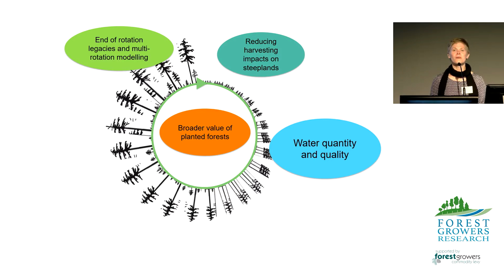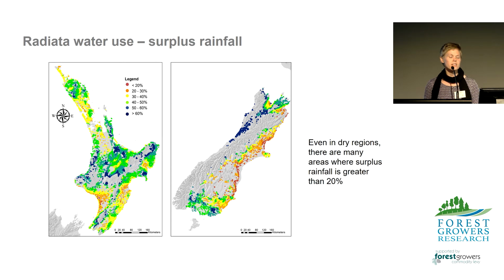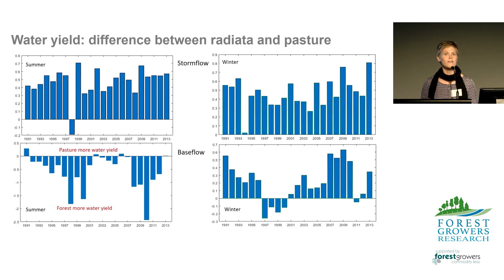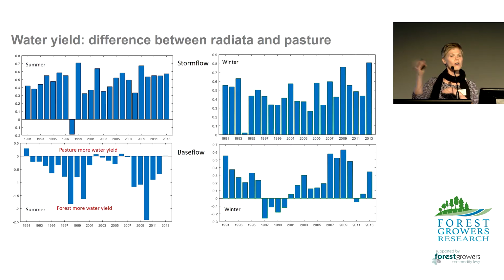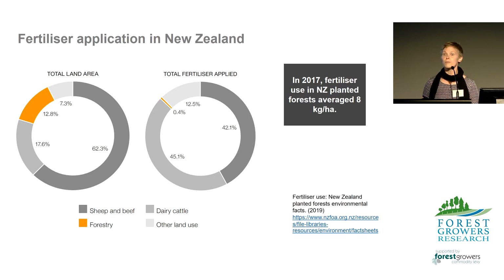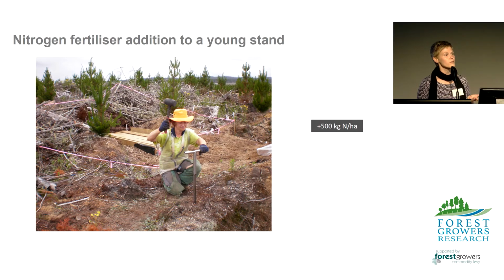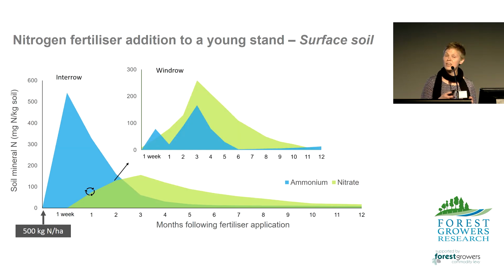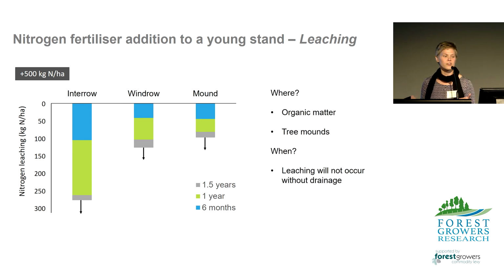5 GCFF Session 4c Amanda Matson